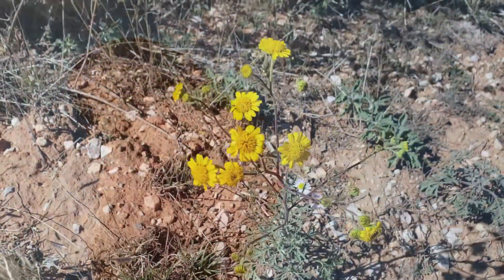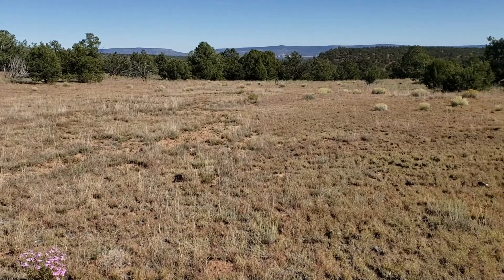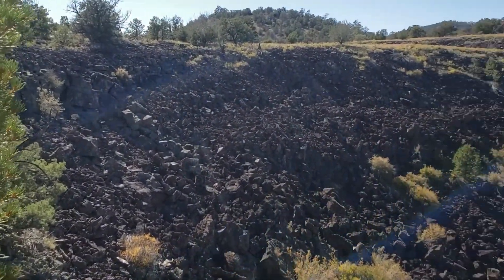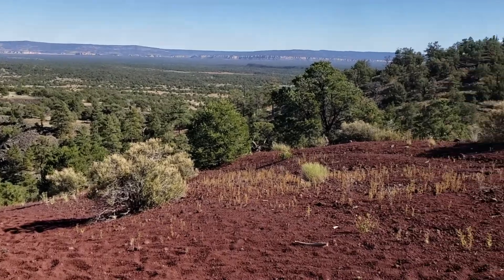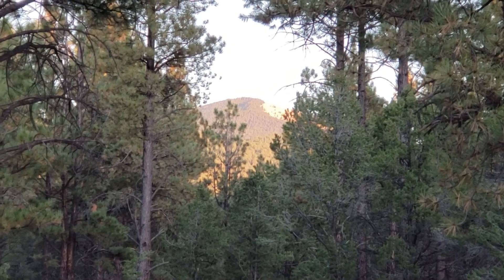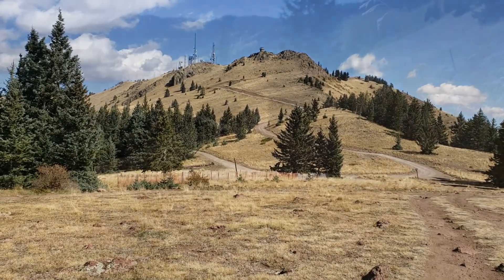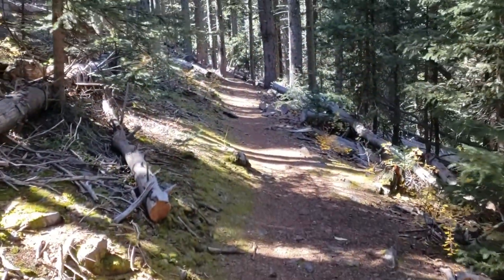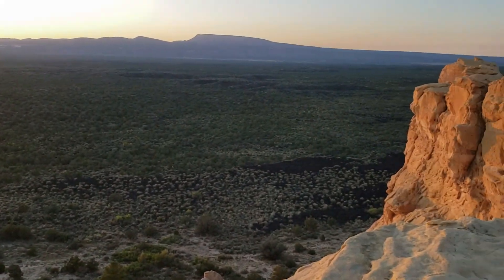Mt Taylor and El Malpais National Monument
Follow us as we take a trip into the El Malpais National Monument and Mt Taylor in central New Mexico.  I didn't get to film much because I was chaperoning a field trip with eighth graders (including my son), but it was a fun trip.